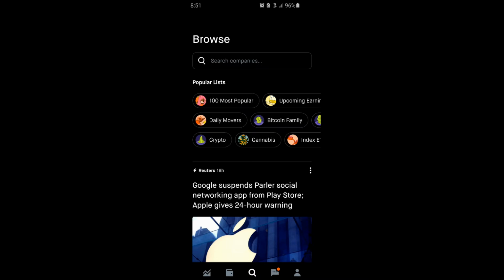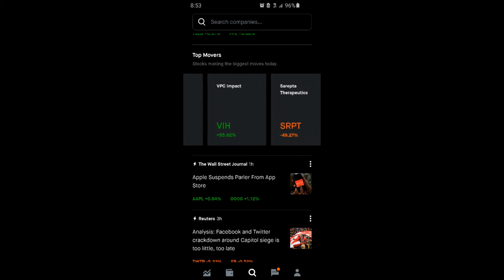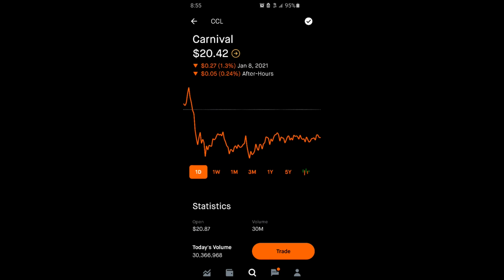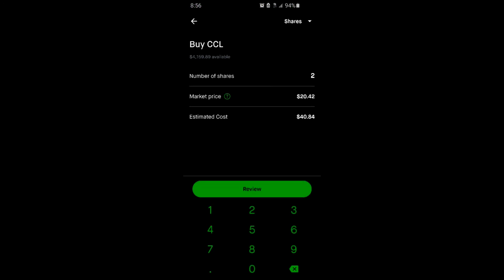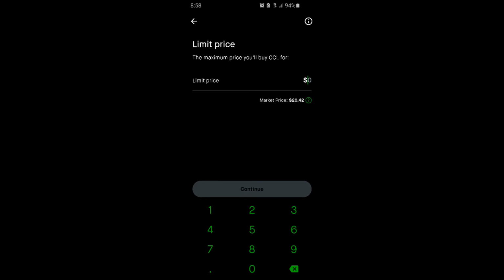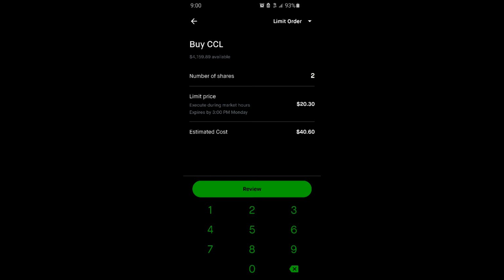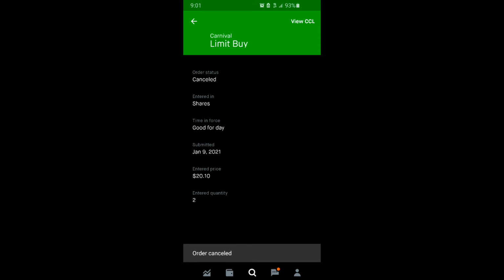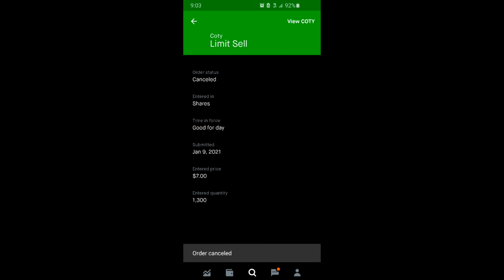How to Buy and Sell Stocks on Robinhood | Ep.2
In this video I share the way I buy and sell stocks on Robinhood using Limit Orders.